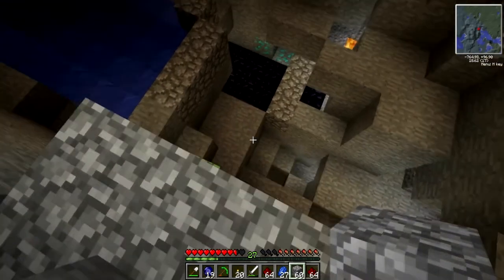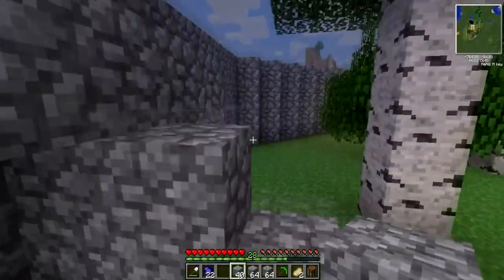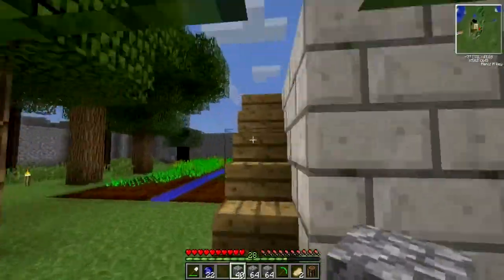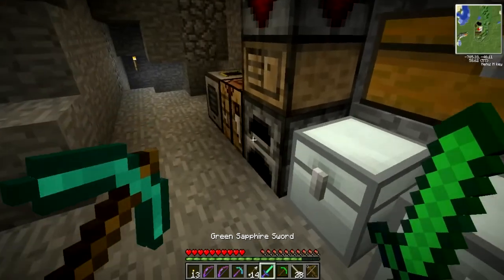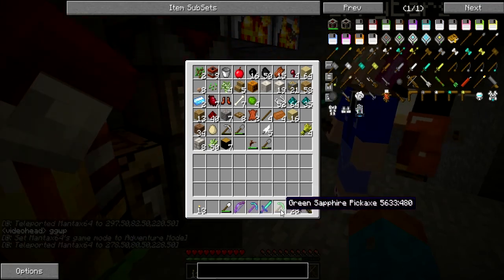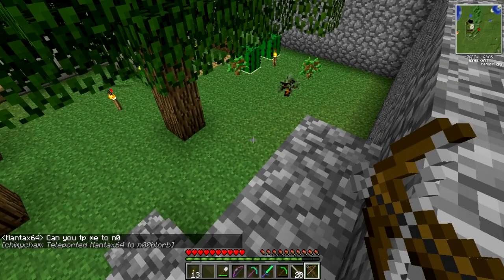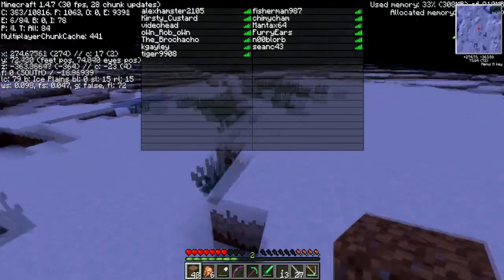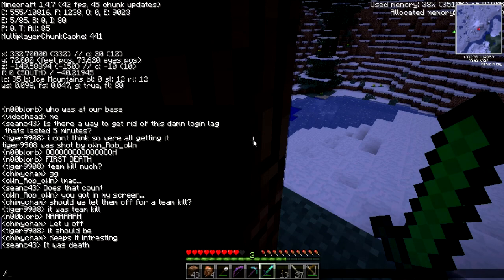Tekkit Civilisations Episode 2! | ThisWeirdGamer /w Many others!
A bunch of people got together to have a Tekkit Civilisations event!
Join us for the next time! Everyone only has one (PVP) life. If you get killed by a different player, you are OUT!